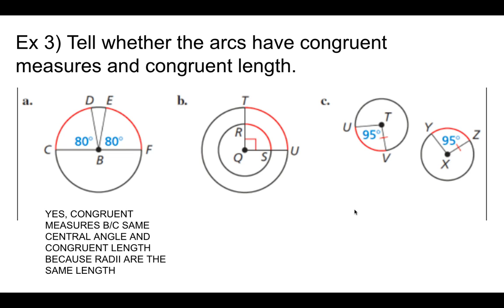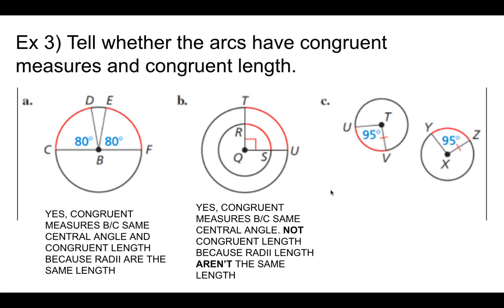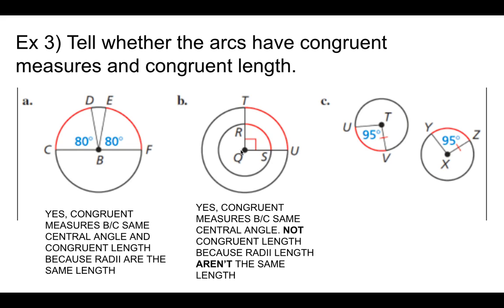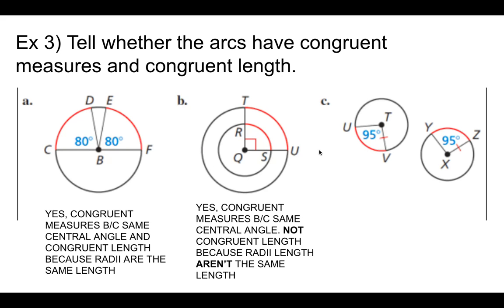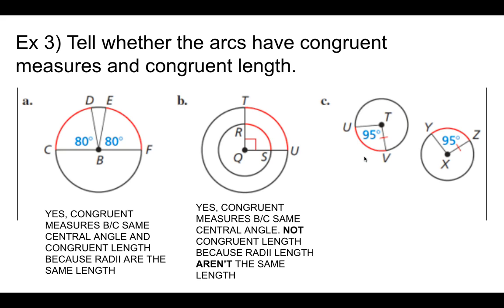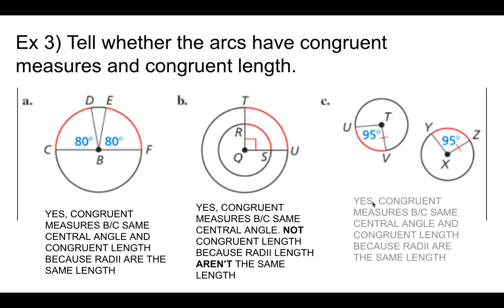10.2 NOTES CENTRAL ANGLES (PART 2)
PART 2 NOTES ON CENTRAL ANGLE FROM CHAPTER 10 OF THE BIG IDEAS TEXTBOOK FOR MATH 2 OR INTEGRATED 2